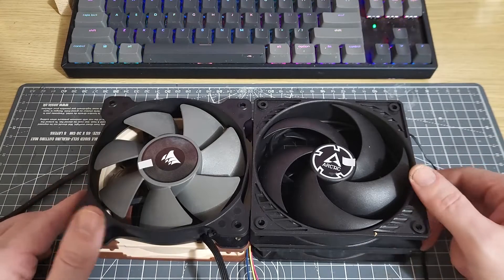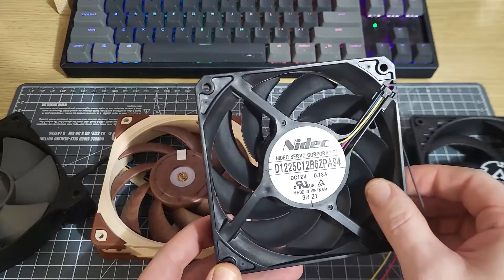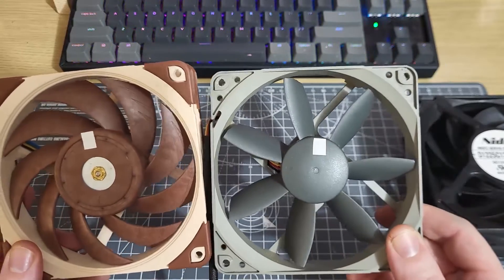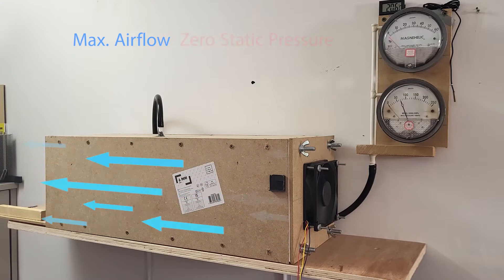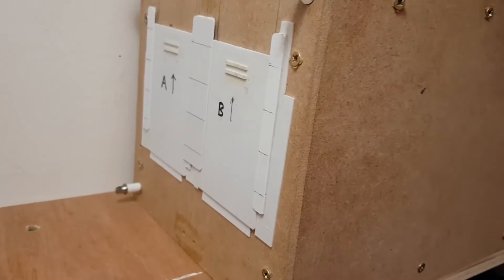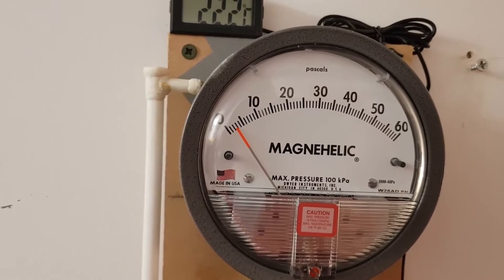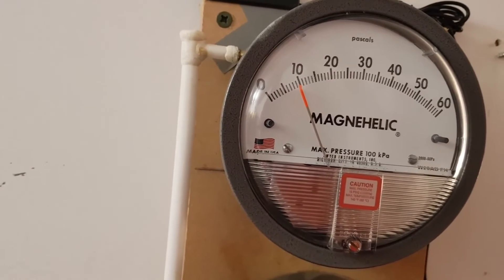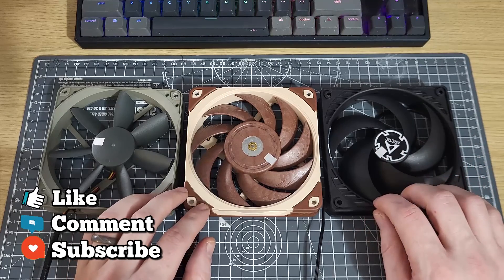"Static Pressure Fans" Don't Exist!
You've probably heard it said many times, and some manufacturers even give their fans this designation, but it's essentially meaningless. Axial fans are volume flow devices, and they can develop extremely low levels of static pressure when installed on heatsinks or radiators. In this video, the first of a series, I demonstrate what static pressure is and why it's silly to refer to axial fans as "Static Pressure" devices.